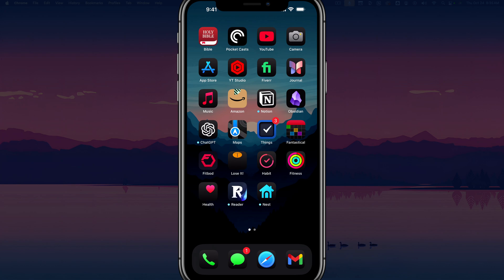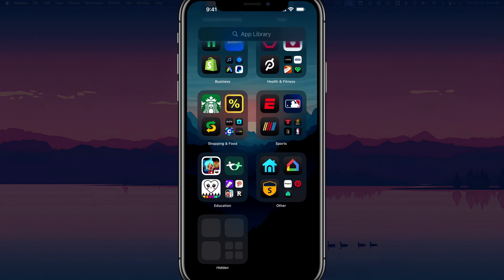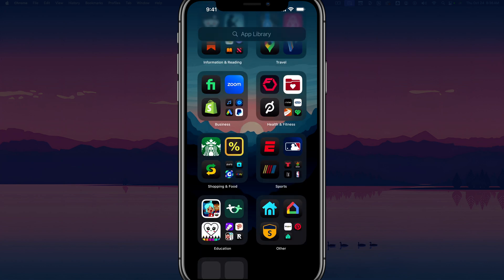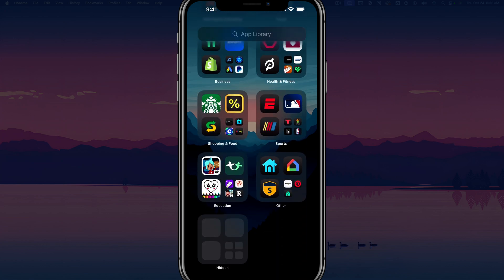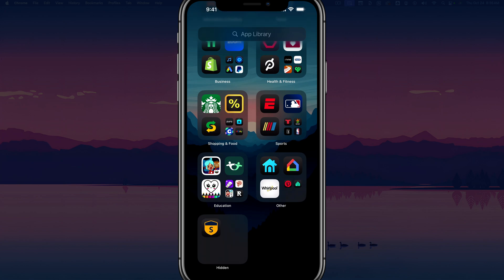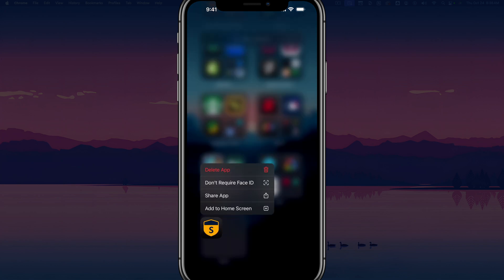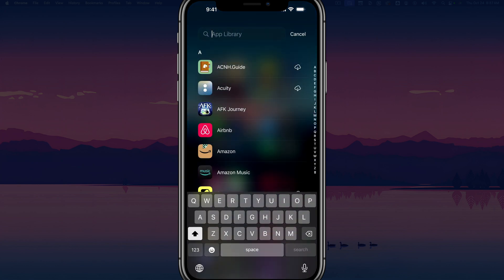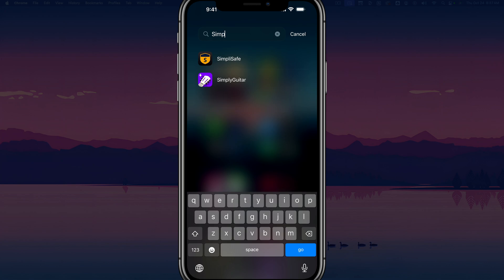How To Unhide Apps on iPhone - View Hidden Apps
In this video, learn how to unhide apps on your iPhone by navigating to the App Library, locating the hidden folder, and using Face ID to unlock and unhide apps. Follow these easy steps to make your hidden apps visible again and access them like any other app.

Video:  @YouTubeCreatorsHubPodcast

00:00 Introduction: Unhiding Apps on iPhone
00:04 Accessing the App Library
00:14 Finding the Hidden Folder
00:20 Unlocking the Hidden Folder
00:30 Unhiding the App
00:49 Verifying the Unhidden App
00:58 Recap and Final Tips
01:08 Questions and Conclusion